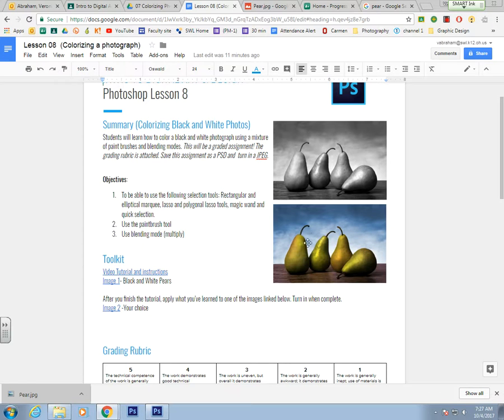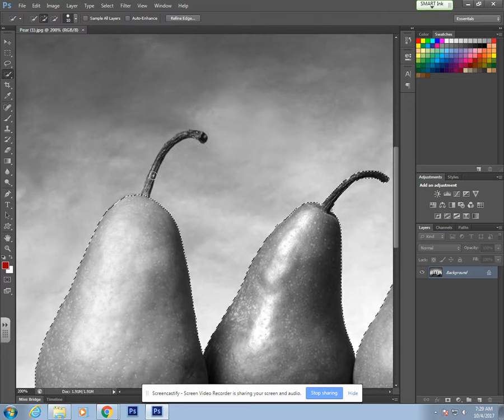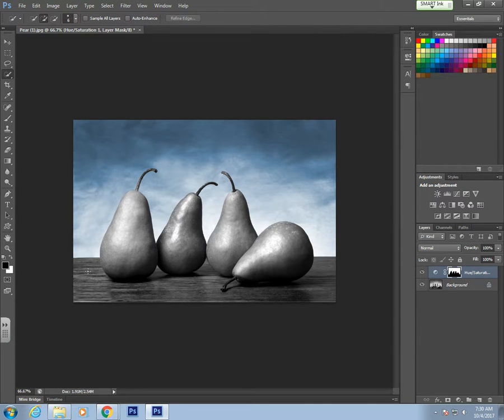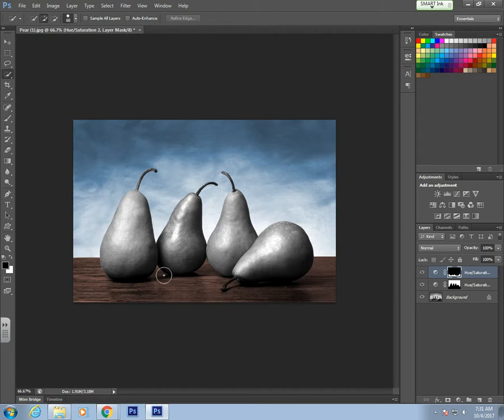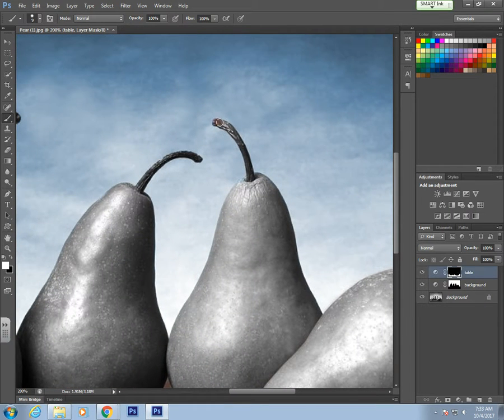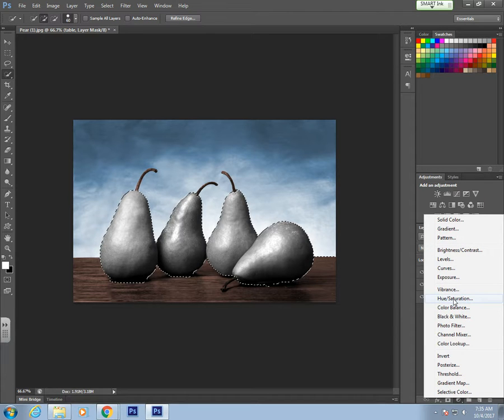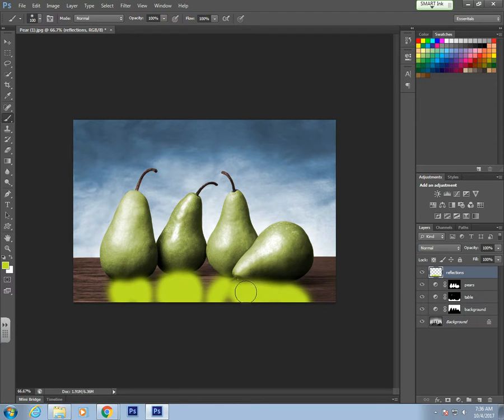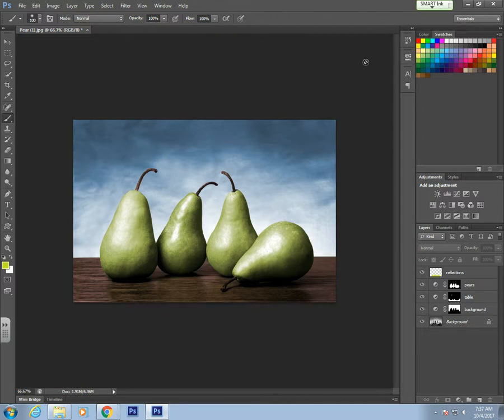Colorizing Black and White Photos in Photoshop CS6